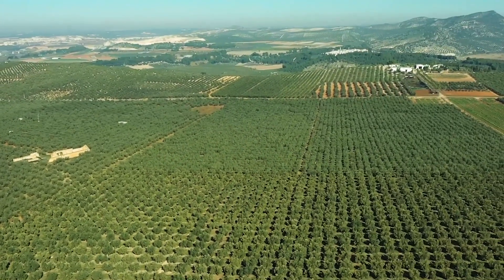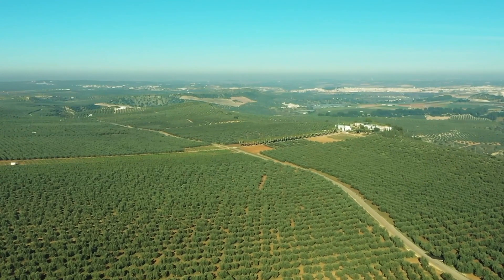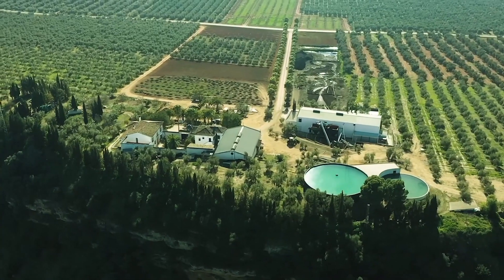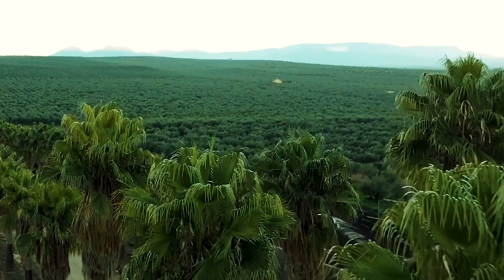Unlock the Secrets of the Mediterranean with Olive Essentials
Young Living Chief Science Officer Dr. Mike Buch goes “behind the bottle” with Olive Essentials™, a convenient capsule that unlocks the power of the Mediterranean.

Olive Essentials features hydroxytyrosol from Spanish olives, a naturally occurring compound that contributes to the fruit’s healthy reputation. Each capsule of Olive Essentials has as much hydroxytyrosol as a litre of extra virgin olive oil, delivering a concentrated amount of this invaluable compound. Hydroxytyrosol is a phenolic compound obtained from olive fruit and leaves, considered to be a powerful antioxidant.